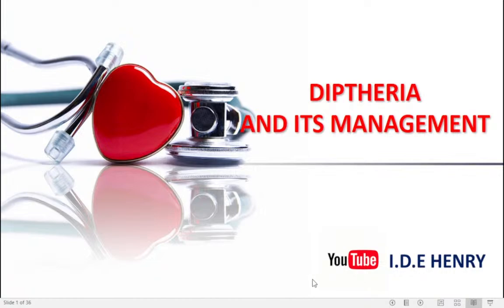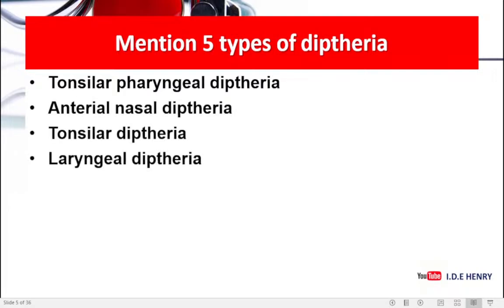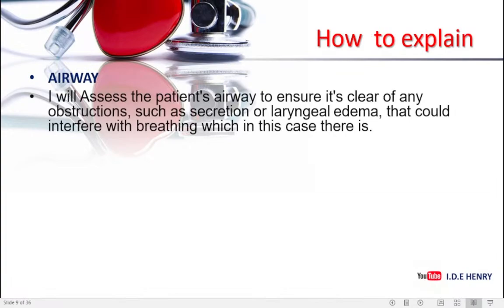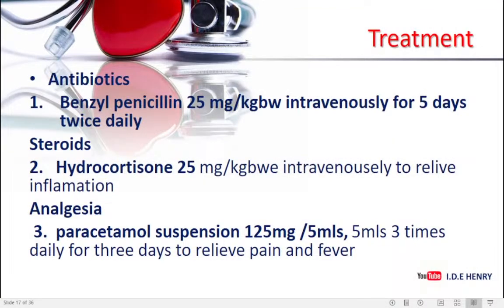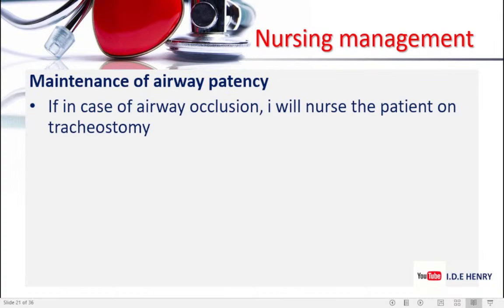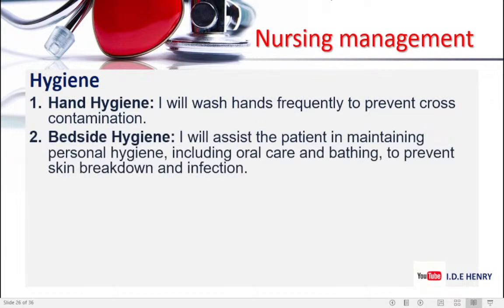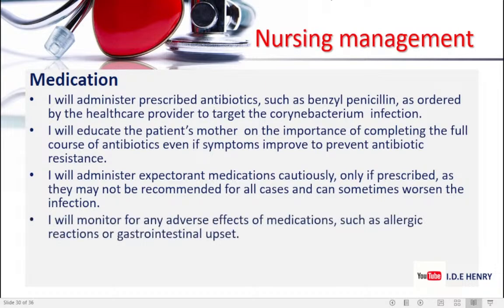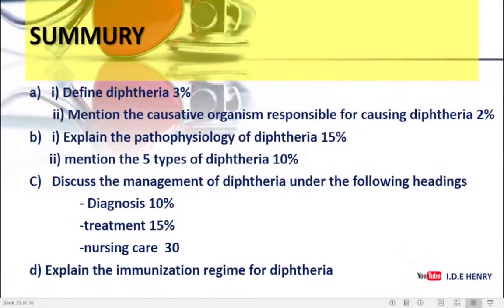DIPTHERIA AND ITS MANAGEMENT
a)   i) Define diphtheria 3%
       ii) Mention the causative organism responsible for causing diphtheria 2%
b)   i) Explain the pathophysiology of diphtheria 15%
      ii) mention the 5 types of diphtheria 10%
C)   Discuss the management of diphtheria under the following headings
 - Diagnosis 10%
 -treatment 15%
 -nursing care  30
d) Explain the immunization regime for diphtheria
s that may arise following tracheostomy.  (30%)